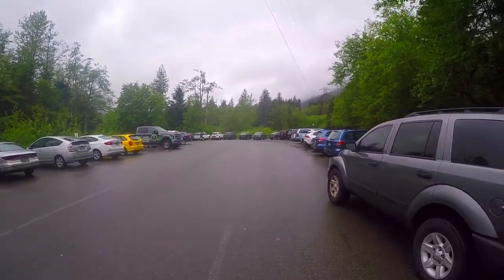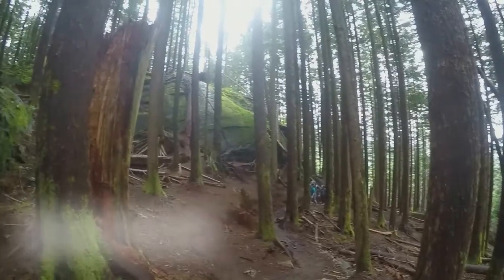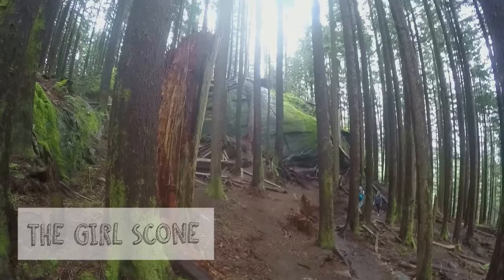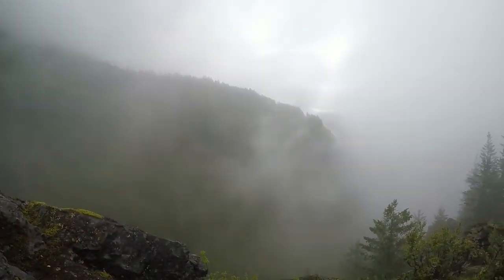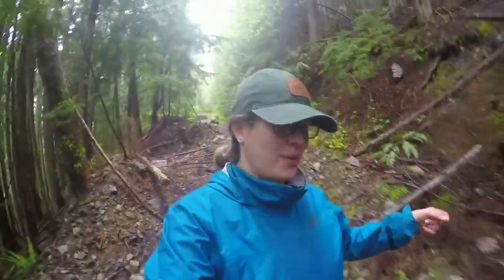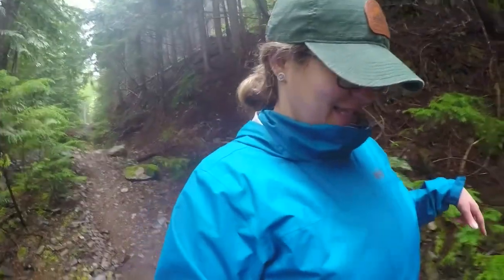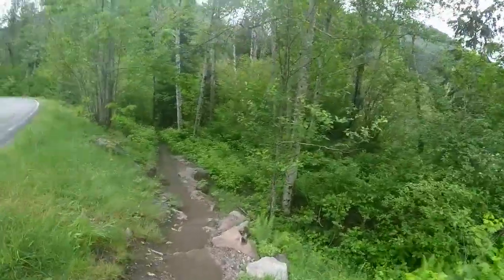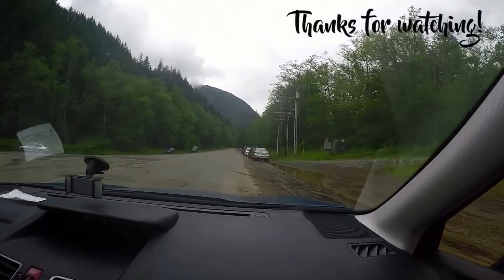Dirty Harry's Balcony Trail | North Bend, WA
Join us as we hike to Dirty Harry's Balcony located in North Bend, WA
"Dirty Harry’s Peak is named after a logger of questionable repute—his logging in the North Bend area earned him the moniker. But don’t let that stop you from enjoying the short two mile hike up to Dirty Harry’s Balcony; it’s about an hour’s trek from the trailhead." - Seattlemag.com

According to alltrails website this hike 1410 ft of elevation gain and ~4 miles round trip (though I would put this closer to about 5 miles)